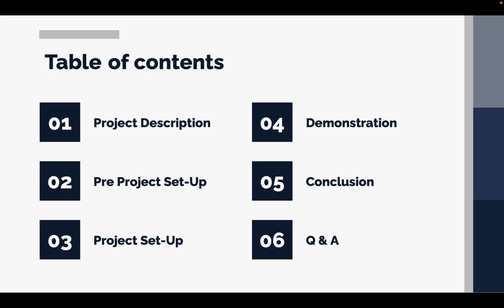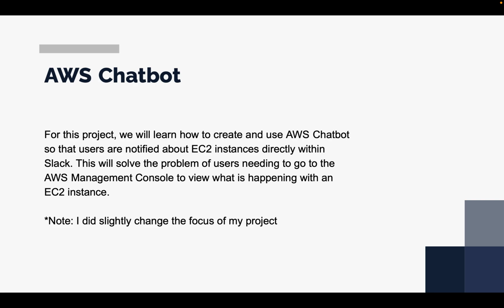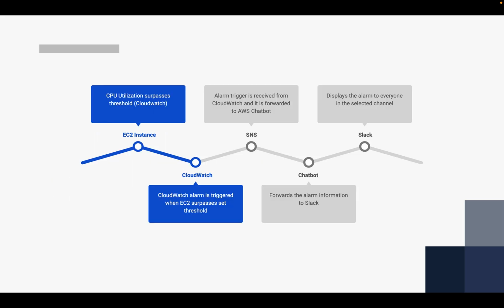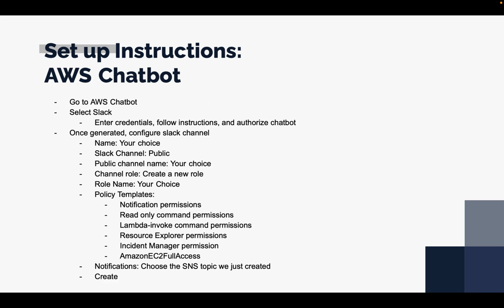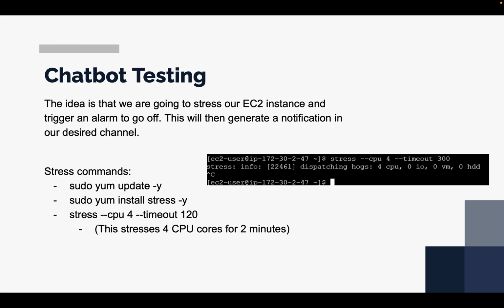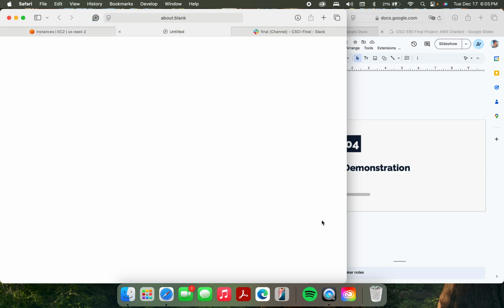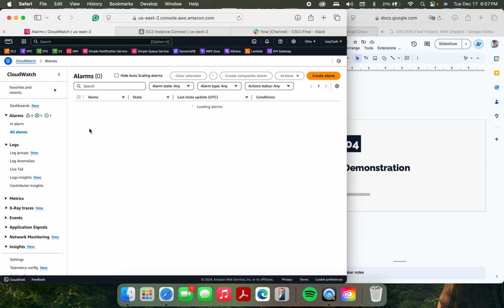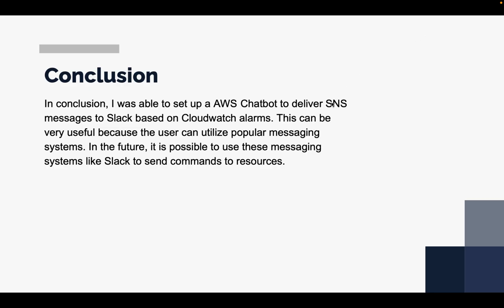CSCI E90 Full Final Capstone